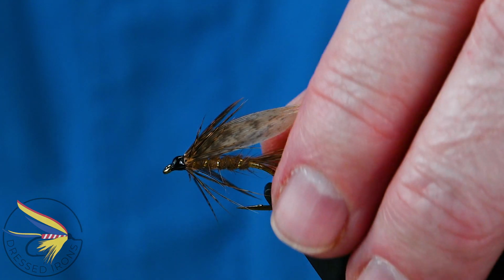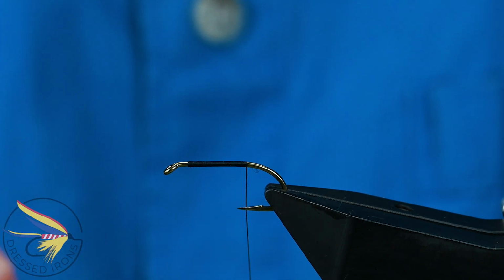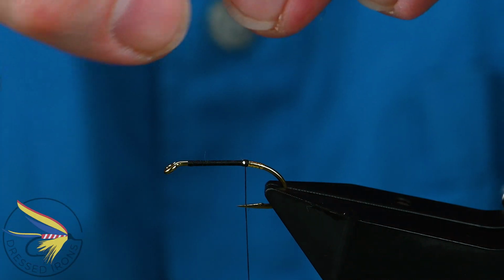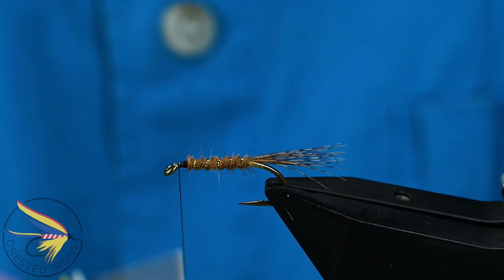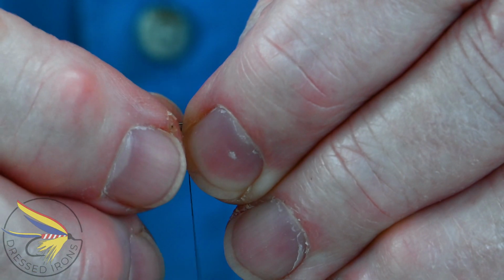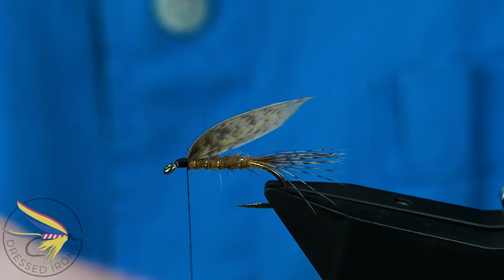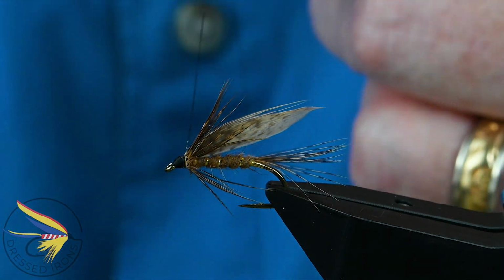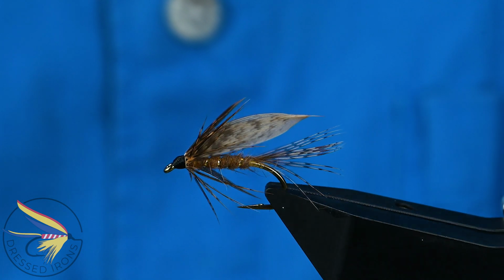Tying the March Brown, English (Male) - Dressed Irons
Step by Step showing you how to tie the March Brown, English Male wet fly.

Hook:             Mustad 3399, #6-#16
Thread:          Danville 6/0, Black
Tip:                 Danville Mylar Tinsel, Gold, #16/18
Tail:                 Partridge, Dark
Rib:                 Danville Mylar Tinsel, Gold, #16/18
Body:              Dubbing, Brown
Hackle:           Partridge, Dark
Wing:              Pheasant Hen, Dark

This video is on tying the March Brown English version and the Male version.  Yes, there is a female version and both are in Ray Bergman's Trout (page 437, Plate #5).  At first I wanted to do a video on both the male and female version but then I realized the female version is simply a lighter colored version without the tip.  It is a simply little wet fly that is very productive, especially in the early months of the fishing season.  The original recipe calls for Brown Turkey in the wing but I chose some darker Pheasant Hen as my turkey tail feathers are kind of beat up.  I imagine you could substitute some speckled hen for the Partridge if you did not have any and the fly would work just as well.   - -  Enjoy

If you would like to purchase some March Brown English Male wet flies there are a number for sale on my website (while supplies last).